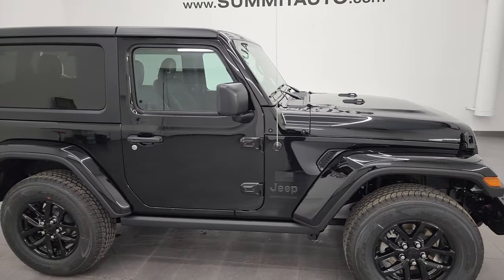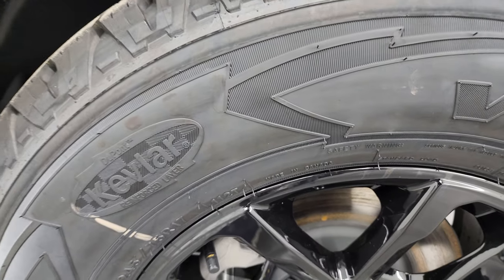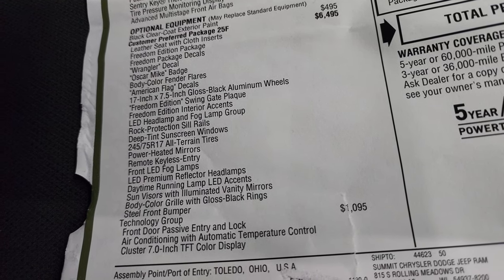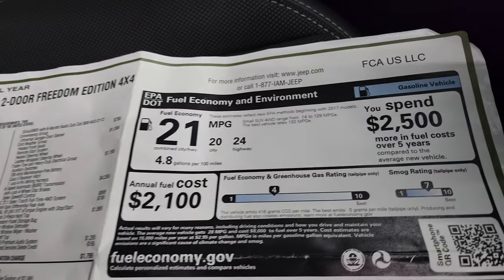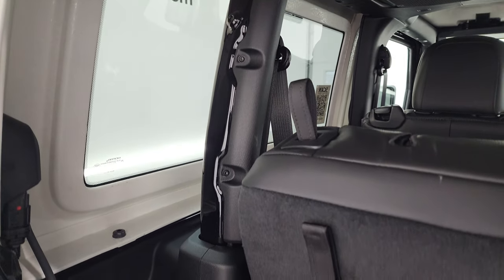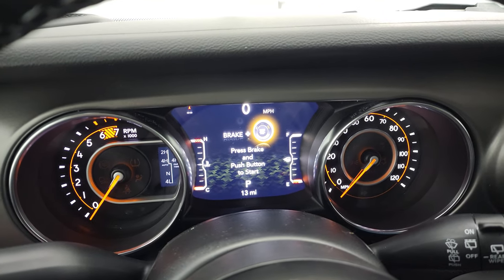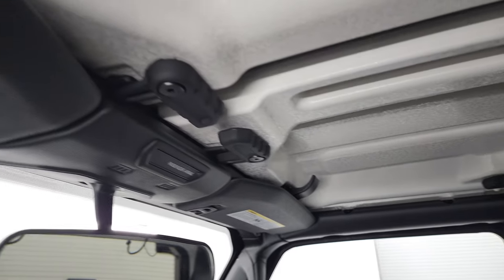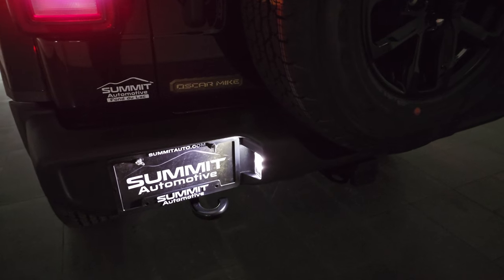2023 JEEP WRANGLER FREEDOM EDITION 2 DOOR OSCAR MIKE BLACK 4K WALKAROUND 23J44 SOLD!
This 2023 JEEP WRANGLER 2 DOOR FREEDOM EDITION IN BLACK CLEARCOAT FOR SALE IN FOND DU LAC OSHKOSH WISCONSIN 54935 is the vehicle we did walk around review of today.

Thank you for checking out this video of this 2023 JEEP WRANGLER 2 DOOR FREEDOM EDITION IN BLACK CLEARCOAT FOR SALE IN FOND DU LAC OSHKOSH WISCONSIN 54935

STOCK: 23J44
MSRP: $53,425
MILES: 12
MAKE: JEEP
MODEL: WRANGLER
VIN: 1C4HJXAG2PW582825
LOCATION: FOND DU LAC OSHKOSH WISCONSIN, 54937 TRUCKS ON 41
00:00 Introduction
00:54 GRILL
01:29 RIMS
02:18 WINDOW STICKER
05:29 STORAGE AREA
06:18 OSCAR MIKE BADGE
07:02 INTERIOR
08:31 RADIO
10:26 ENGINE
10:53 LED LIGHTS